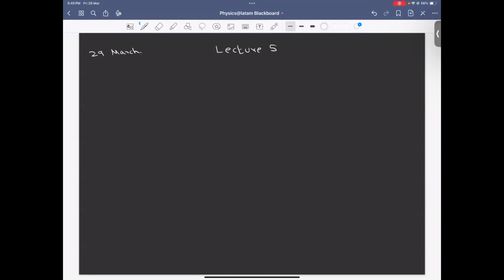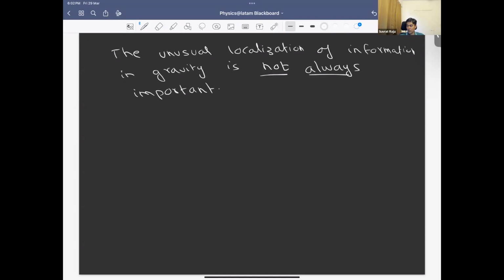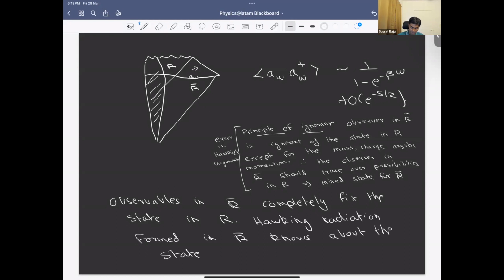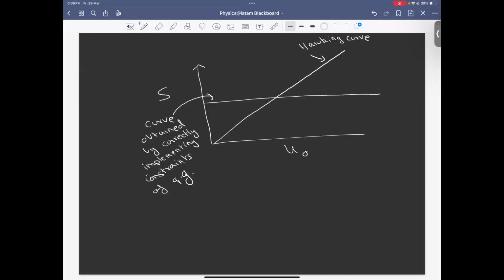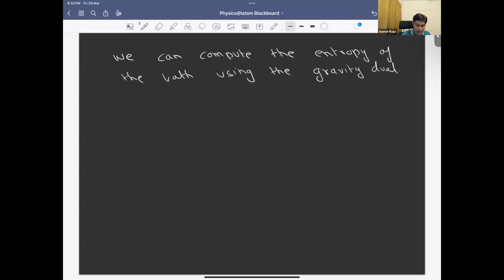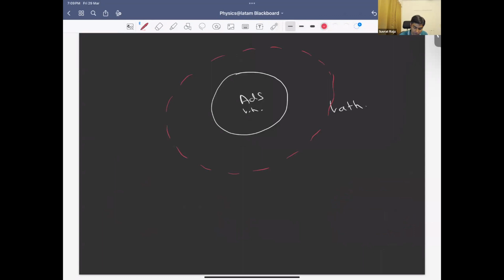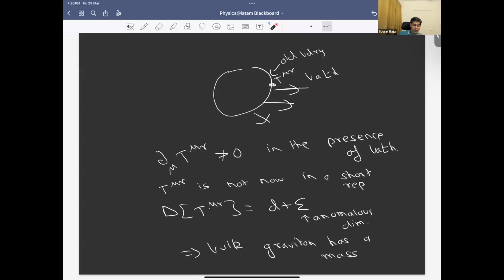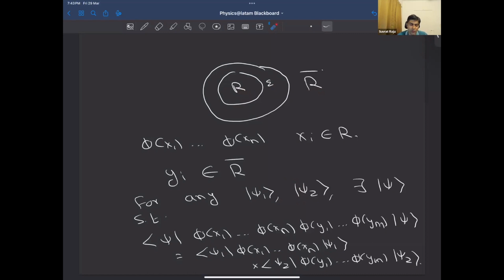Refinements of the Paradox 2 | Black Holes and Information Paradox - Suvrat Raju (Part 5)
Current Status on Black Holes and Information Paradox (Suvrat Raju, ICTS-TIFR)
Fecha: viernes 29 de marzo 2024